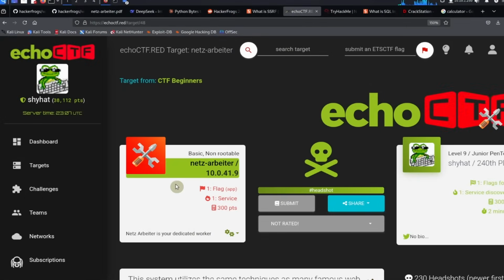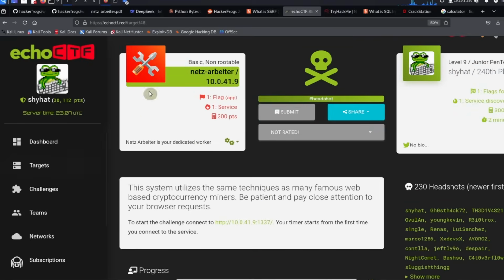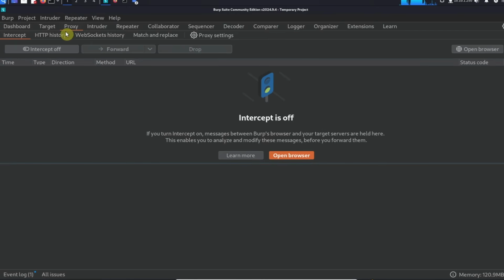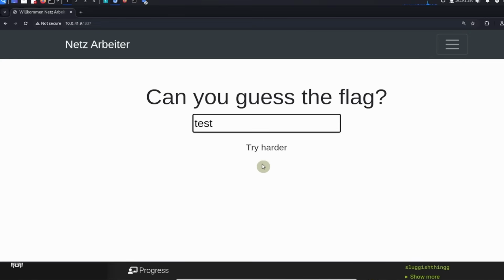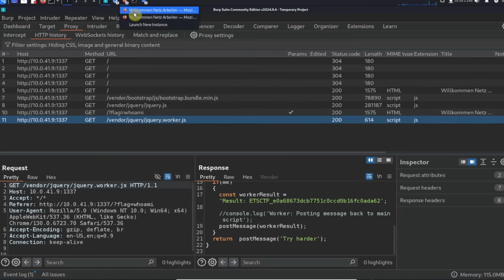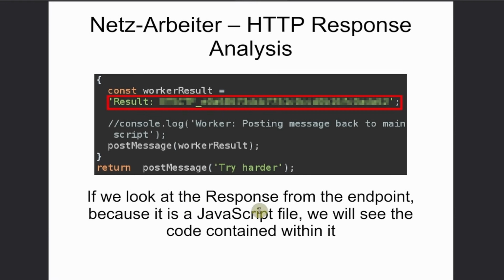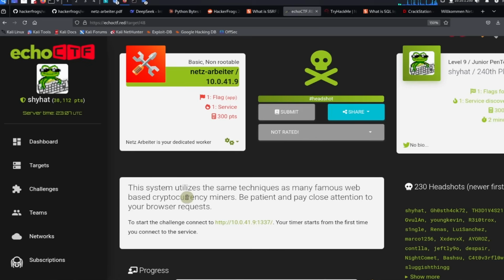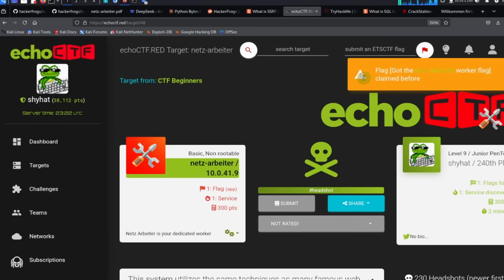We're Loading WHAT Code Now!? - EchoCTF - Netz Arbeiter - Web Hacking - JS Code Analysis